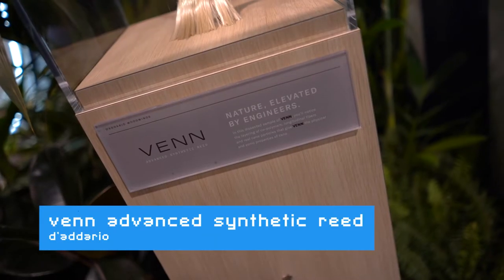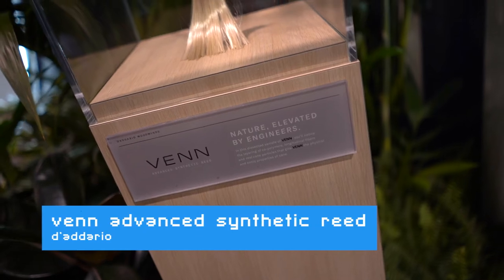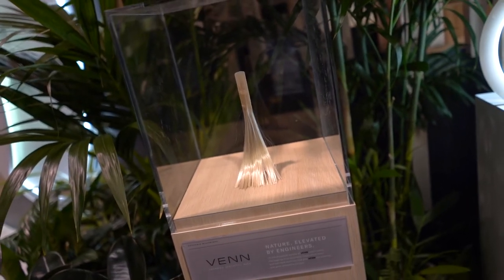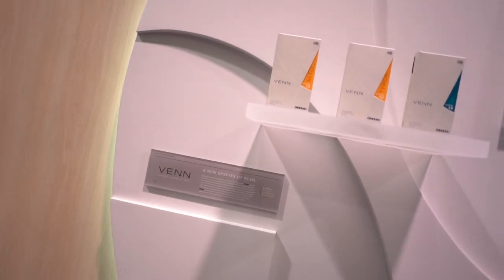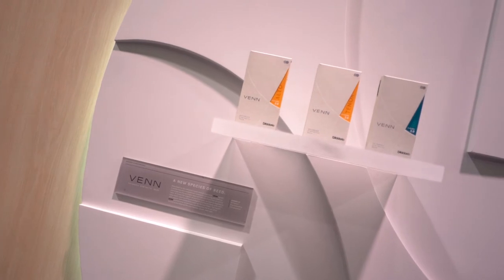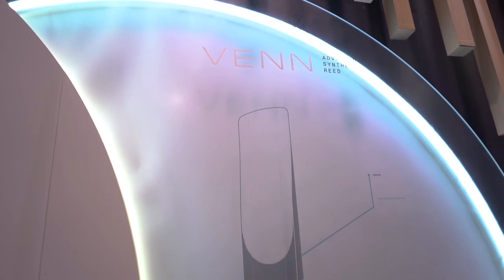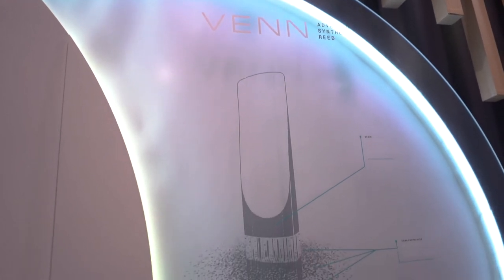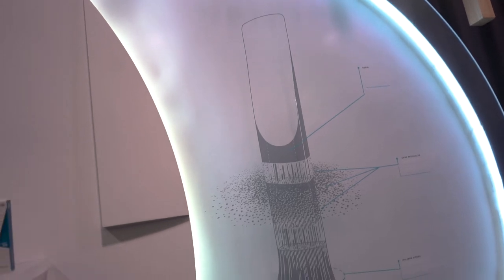D'Addario Venn Synthetic Reed - Cosmo Music at NAMM 2020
Al tells us all about the D'Addario Venn Synthetic Reed at NAMM 2020.